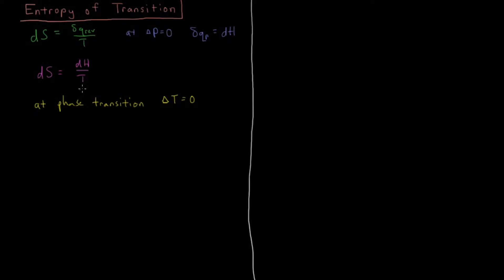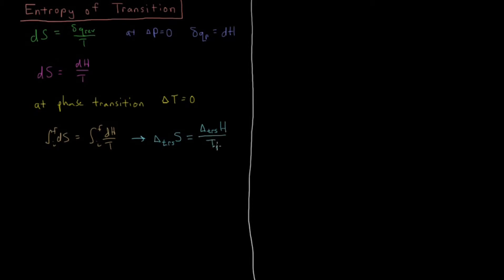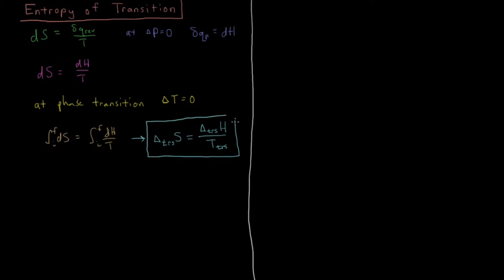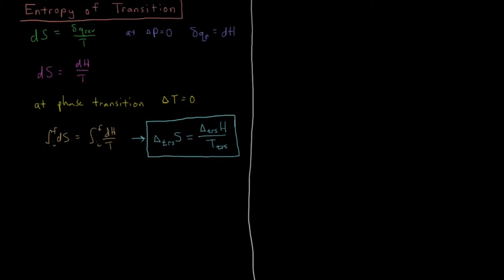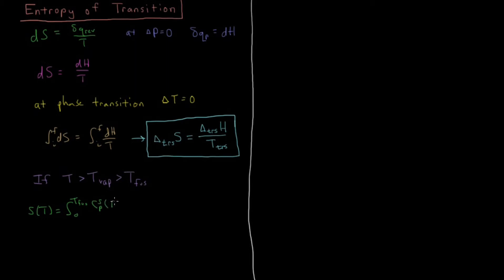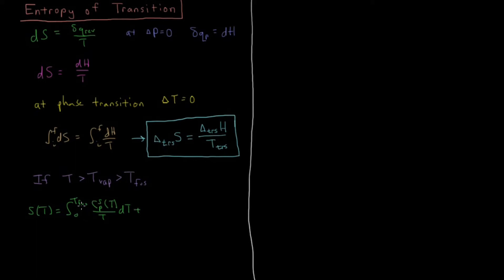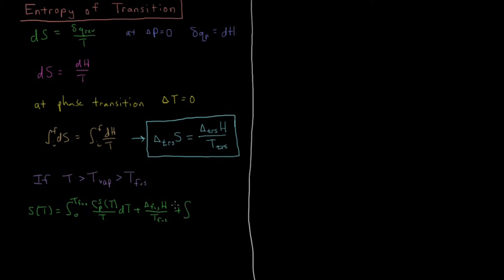Chemical Thermodynamics 5.4 - Transition Entropy (Old Version)